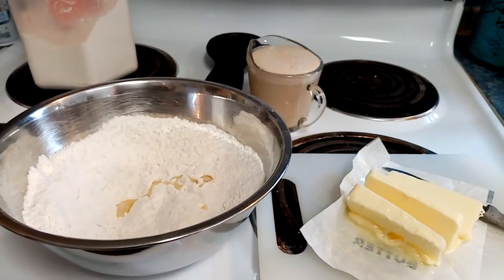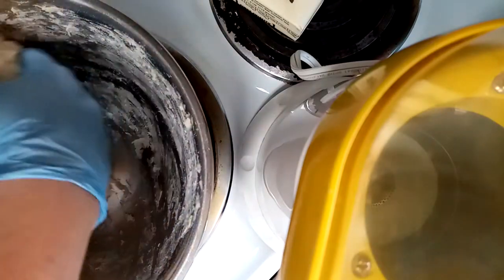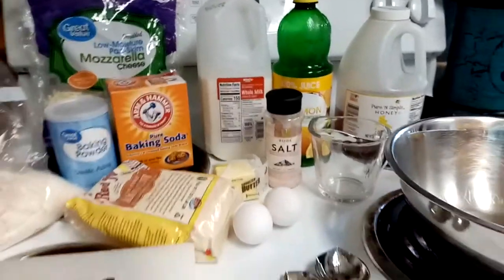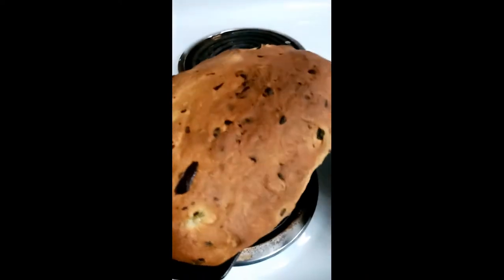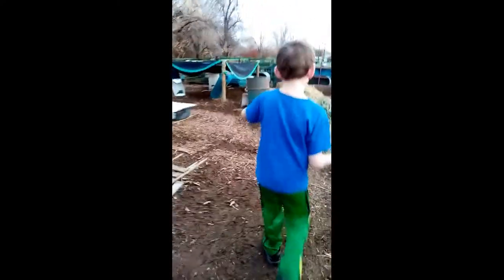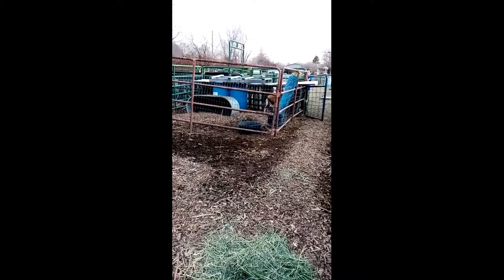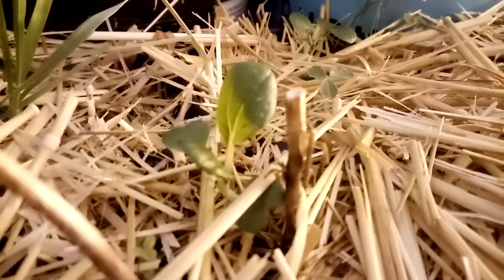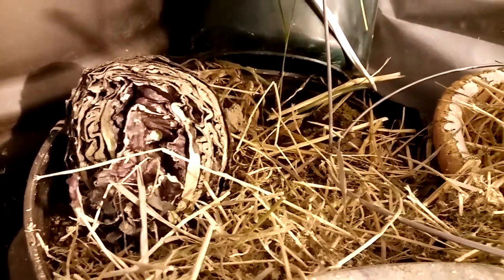#53 Is John Faster than FIVE Hungry Goats - Jalapeno Cheddar Bread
I did some baking ahead of seeing family this weekend. Of course, I had to do some experimenting in the kitchen!

Let's find out if John is faster than five hungry goats!

Then we'll pop out to the greenhouse and see what is growing in January.

We are a small family homestead in Nampa, Idaho where we raise a variety of animals including dairy and meat goats, chickens, rabbits, ducks, turkeys, and more.

We also do an extensive amount of gardening, which means putting up the harvest in many ways, like canning, freezing, dehydrating, freeze drying, and more.